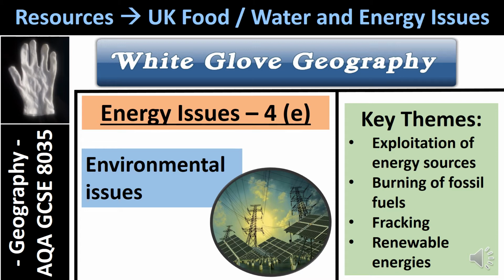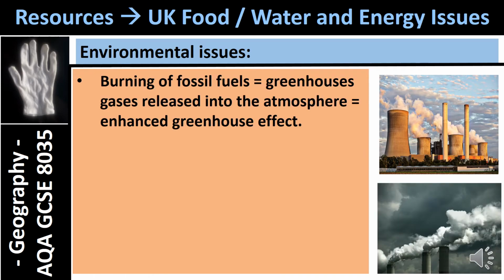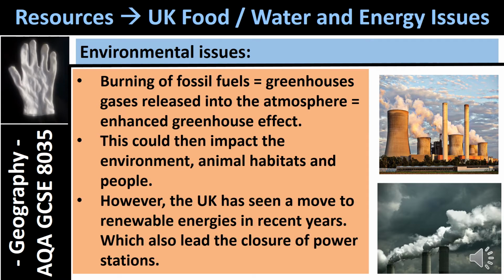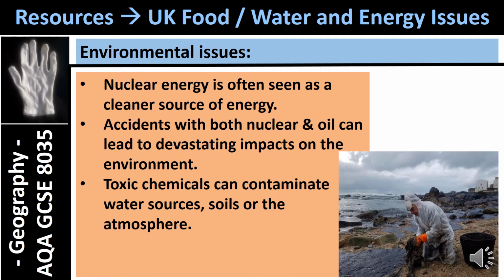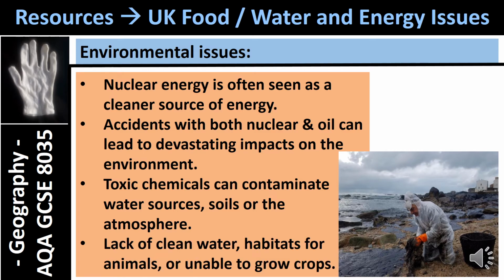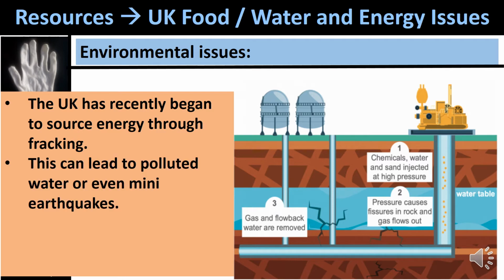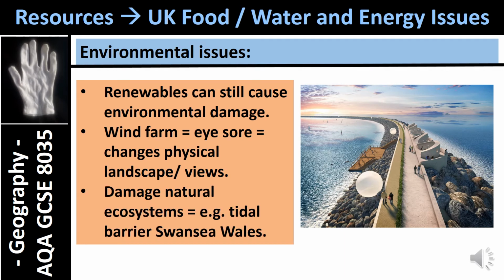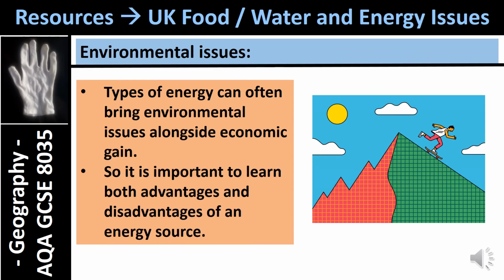UK resources 4e environmental issues